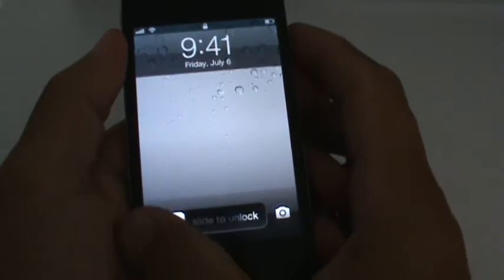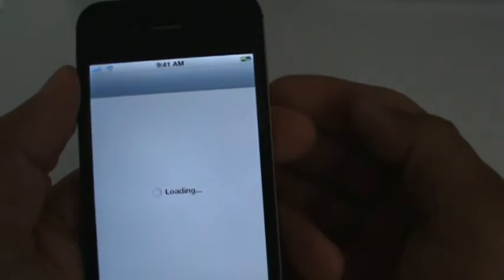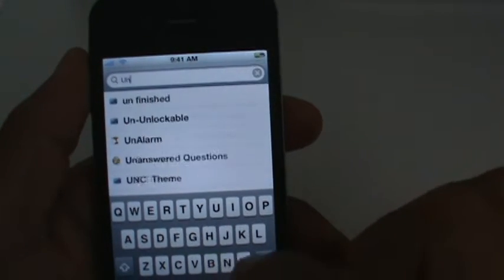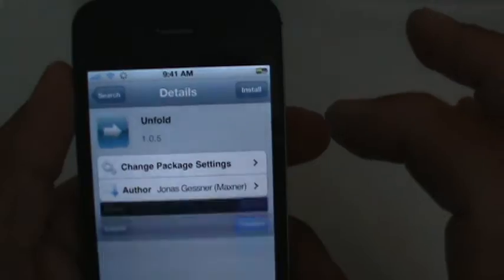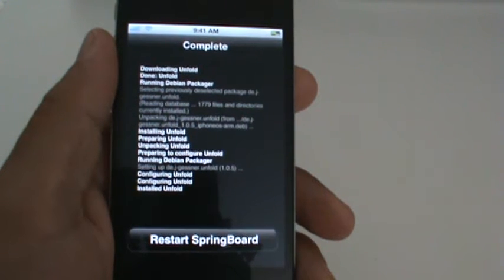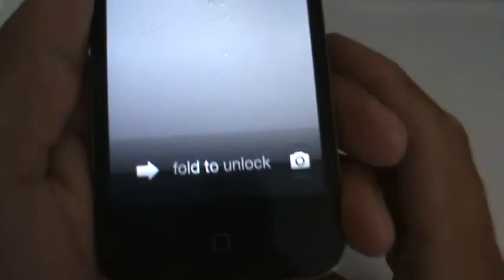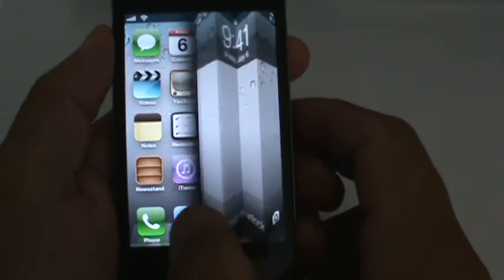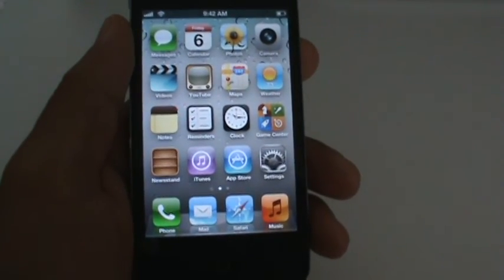How to make your lock screen Unfold iphone, ipod, and coming soon to ipad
This is called: Unfold
Its FREE in Cydia